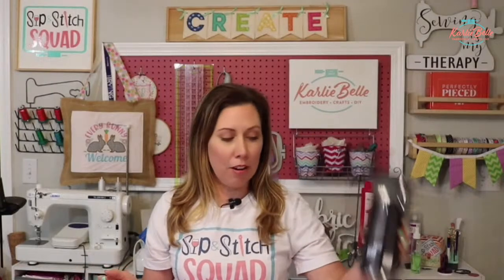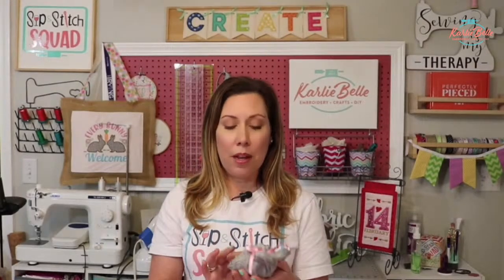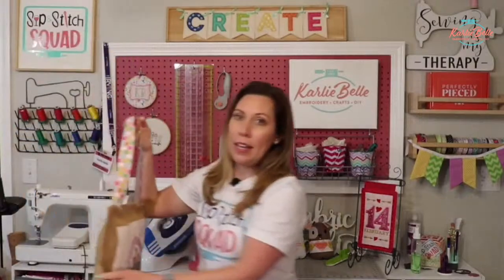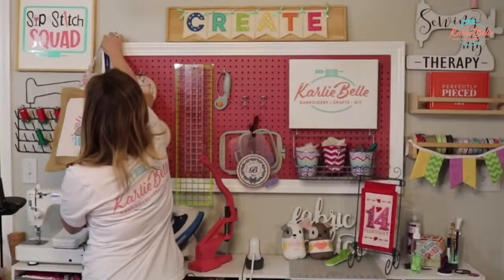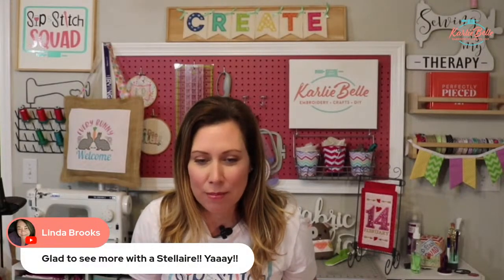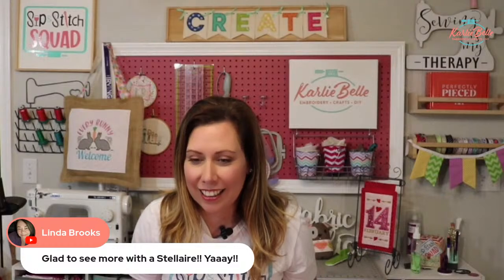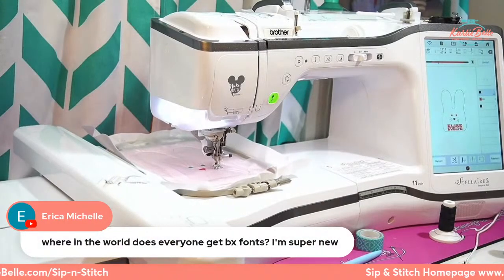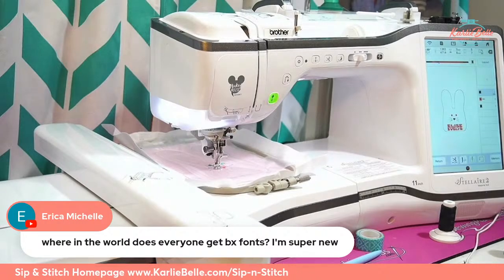Sip & Stitch LIVE Beginner Machine Embroidery Tutorial: ITH Bunny Treat Bag Brother Stellaire 2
Checkout the blog post for this tutorial that includes all of the details and supplies needed

I love making little homemade gifts to put in Easter baskets for my girls and family.  While searching for designs, I ran across this adorable Bunny Treat Bag from Embroidery Boutique.  This is a very simple in the hoop project that can be personalized and stitches out really quick! This project is available in 5x7, 6x10, and 8x12 sizes.  I will be showing you how to make this on my Brother Stellaire 2 but you can make this bunny treat bag on any machine that has a 5x7 hoop or larger.  I will also go over how you can personalize this project using embroidery fonts and Embrilliance Essentials software.

❤️ Check out the new Font Collection from Embrilliance- ACE-1 Rewind and AlphaTricks Update

💻 New Embroidery Essentials: Beginner Course for Embroidery Software- Sign up for the Waitlist

☕️ Join me every 3rd Friday morning of the month for LIVE Sip & Stitch tutorials and chat with me or ask questions!  Checkout the Sip & Stitch Homepage for upcoming video info

🚨 Brand New to Machine Embroidery?

🔥 All machines sold at Sewing Machines Plus, call my friend Jean and she will help you to get the best deal.  Please tell her Karlie Belle sent you 😁